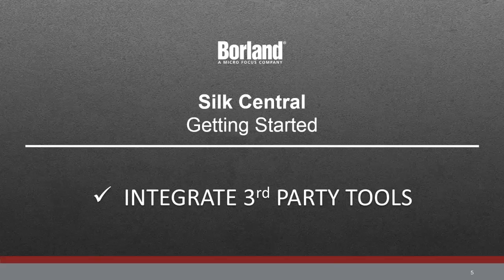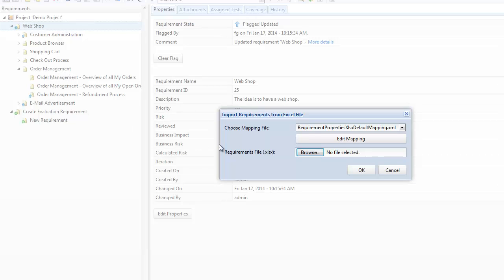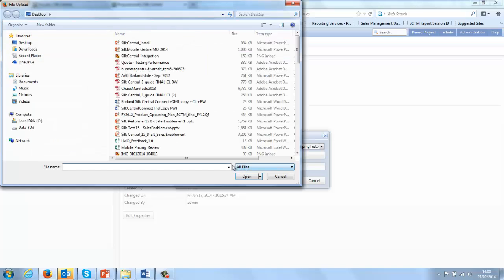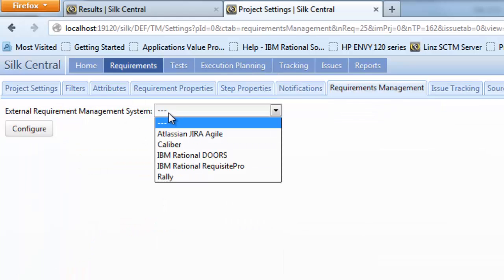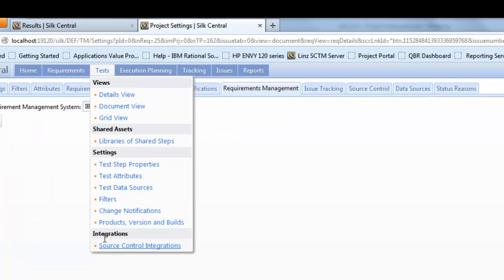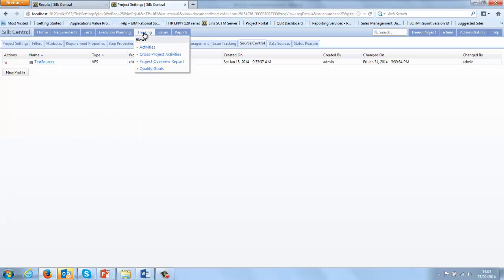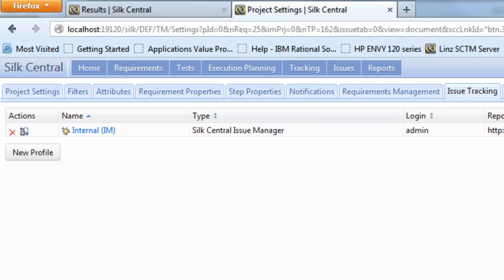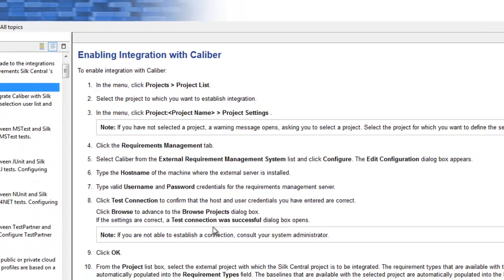Integrating 3rd Party Tools with Silk Central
Silk Centrals Integration with 3rd Party Tools - How to configure